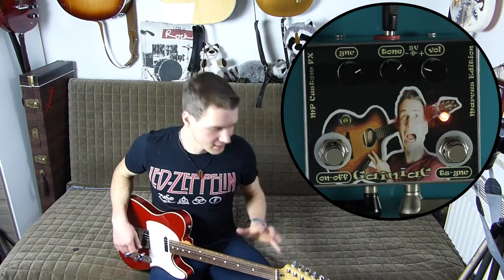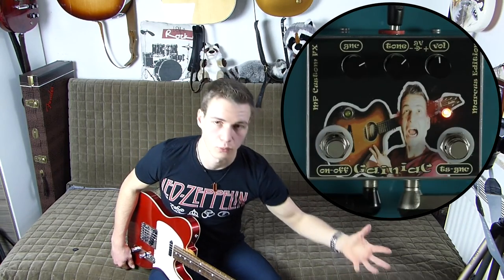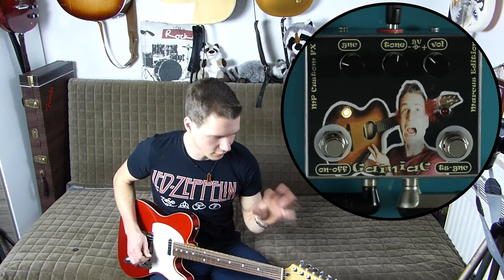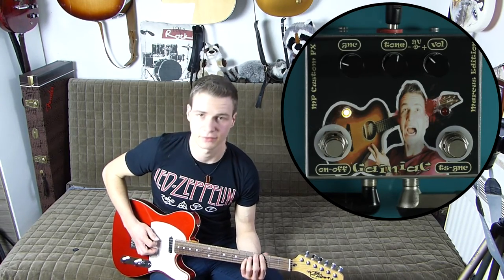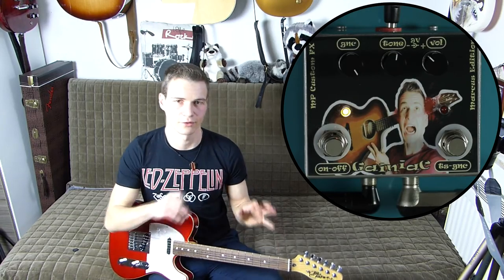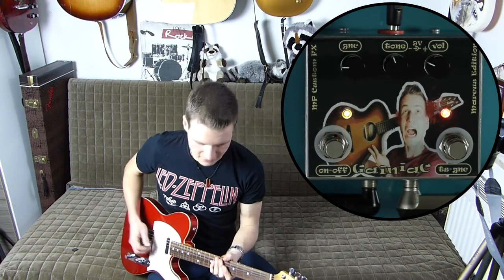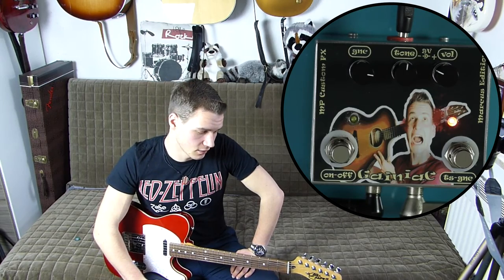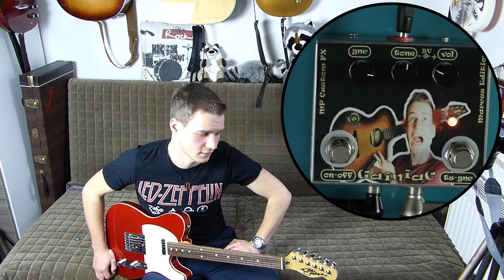MP Custom FX "Gainiac" │HELL YEAH!│GearTalk [009]/EN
GearTalk Folge 009 EN

♫ This is the complete test of the MP Custom FX "Gainiac".
♪ It's a really cool thing!
♫ That wasn't enough?
♪ You can also watch videos from EytschPi42 over this pedal.
♪ Follow Milos on facebook and support him.

♫ You like this video? Prove it with a thumb or a comment. THX!
Camera |: Canon Eos 600D
Camera ||: Lumix
Camera |||: GoPro 3
Camera Microfon: Sennheiser MKE 400
Amp Micro: MXL 990
Editing: Vegas Movie Studio HD Platinum 10.0
Audio Editing Software: Samplitude Music Studio MX